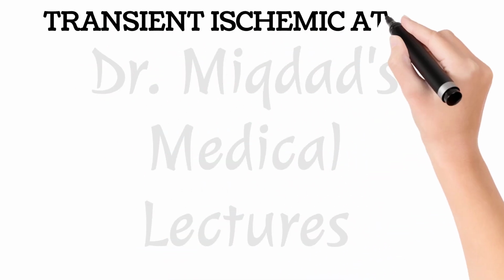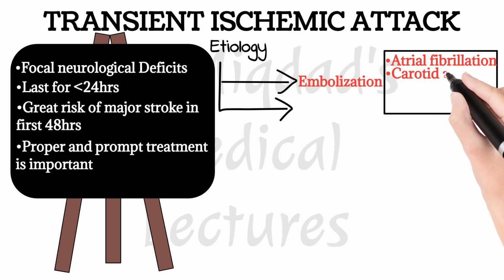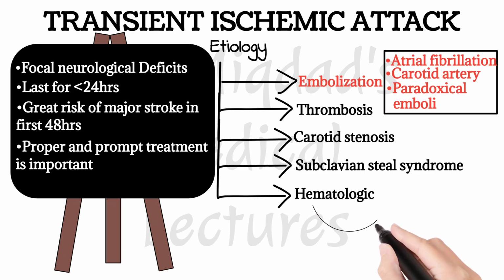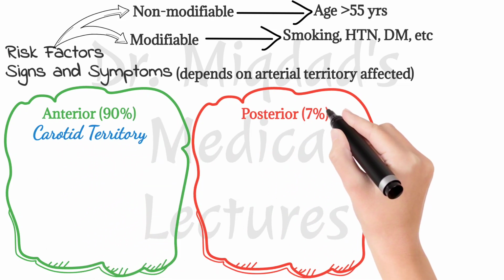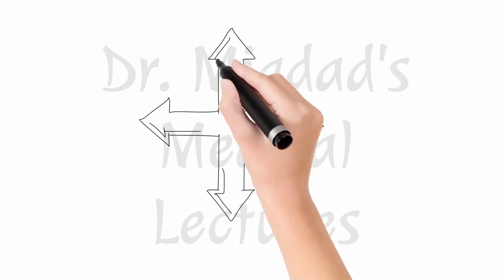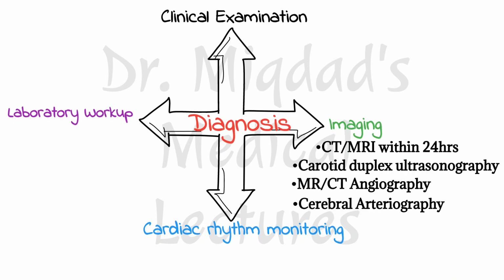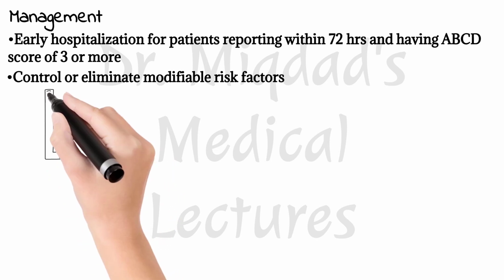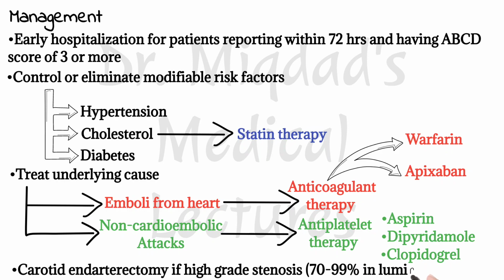02. Transient Ischemic Attack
In this video we have discussed about Transient ischemic attack and its management.
This will be helpful for Medical, Paramedical and allied healthcare students and professionals.